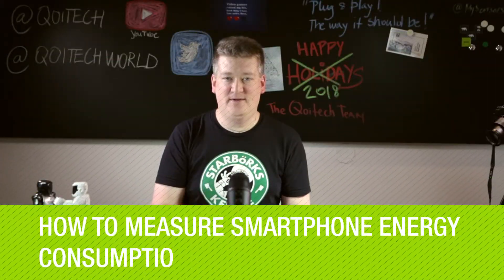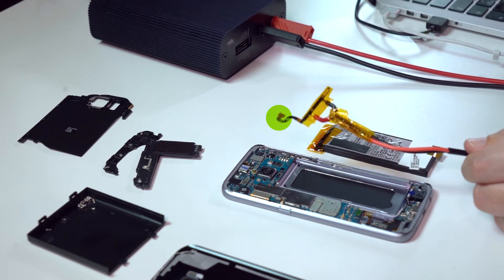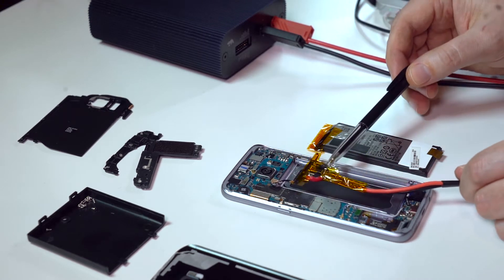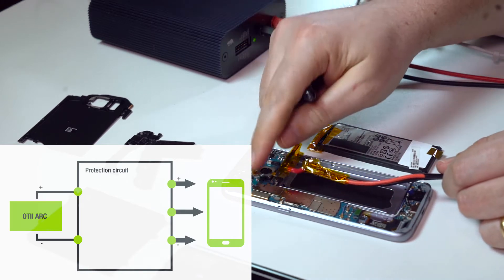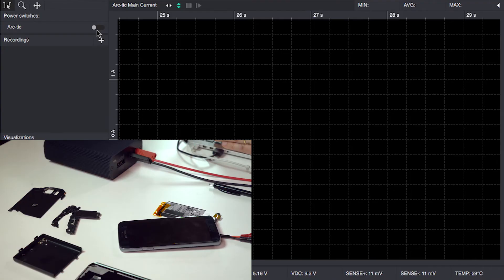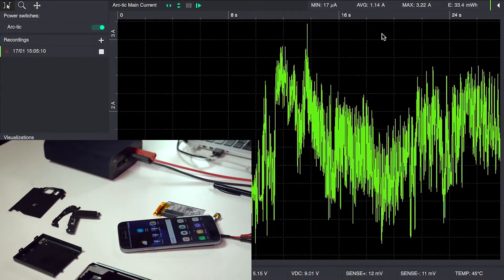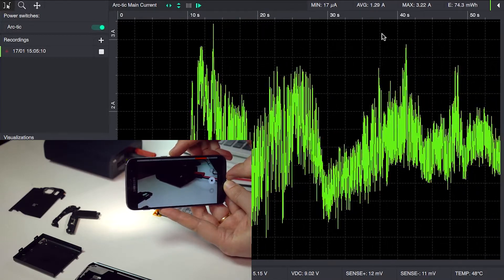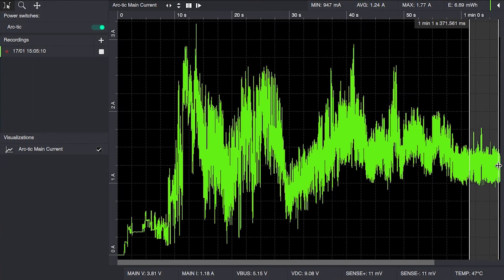How to measure smartphone energy consumption (Samsung S7 example)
New tutorial on understanding smartphone energy consumption in different use case scenarios. Learn how to replace the existing battery on the mobile phone and connect it to Otii Arc.